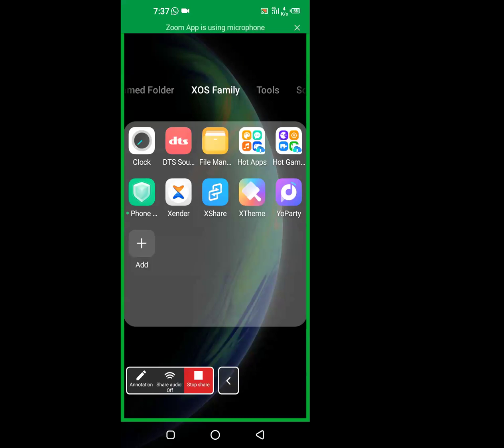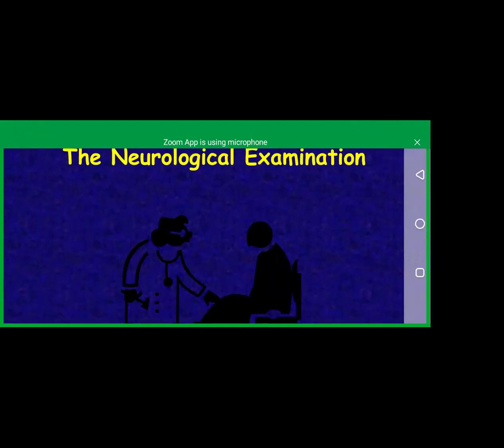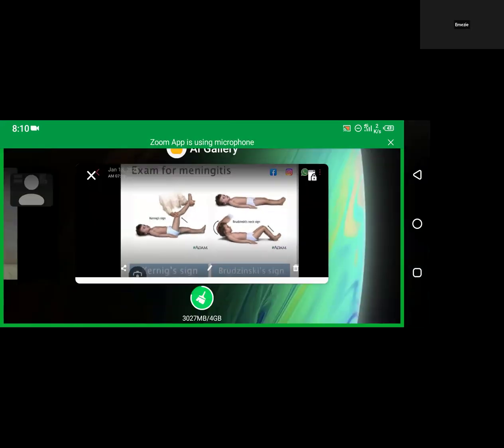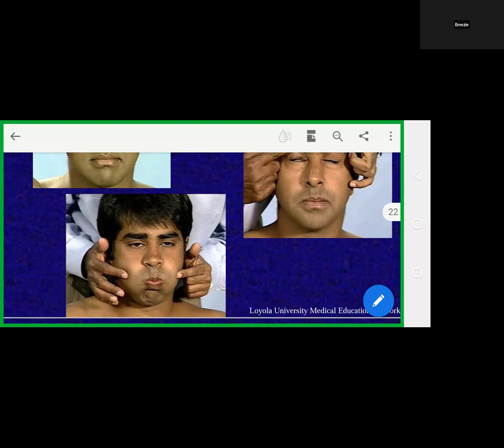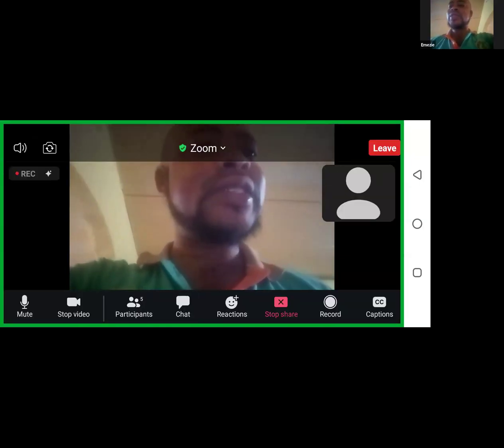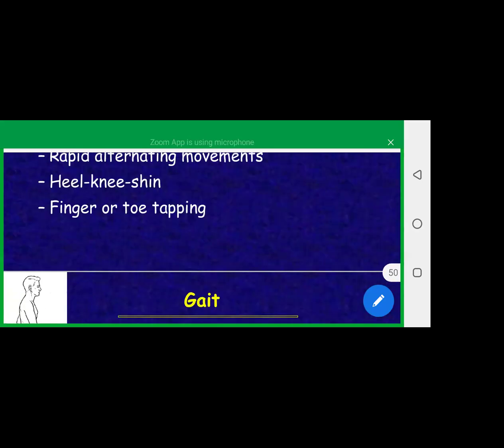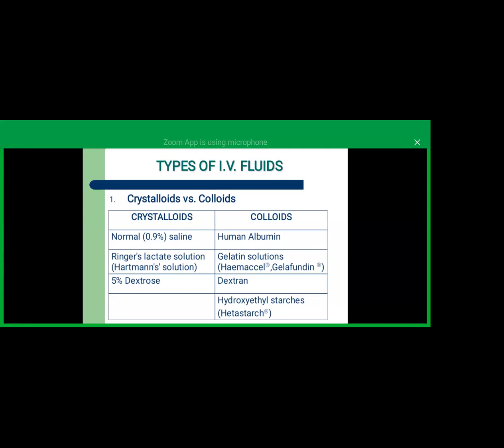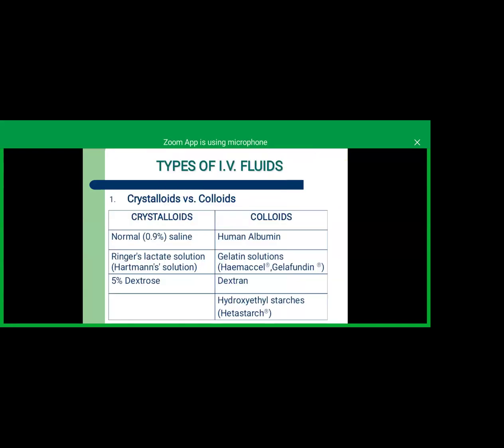NERVOUS SYTEM EXAM AND INTRAVENOUS FLUIDS